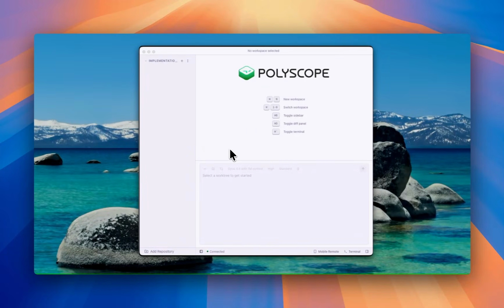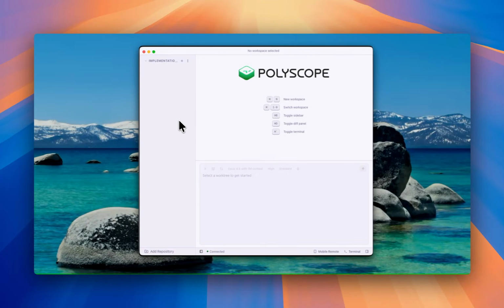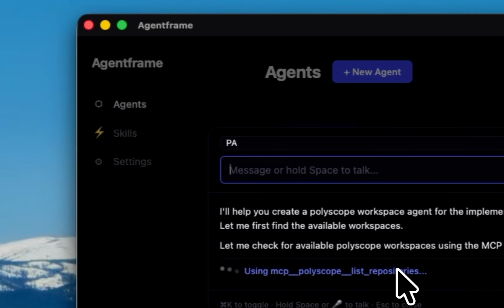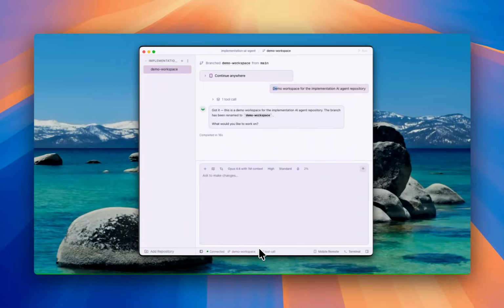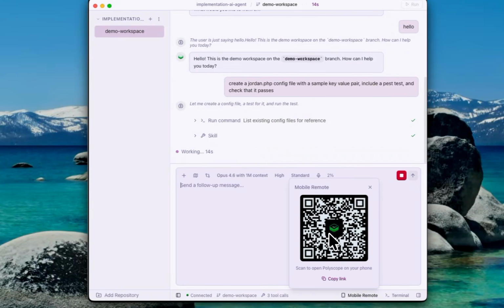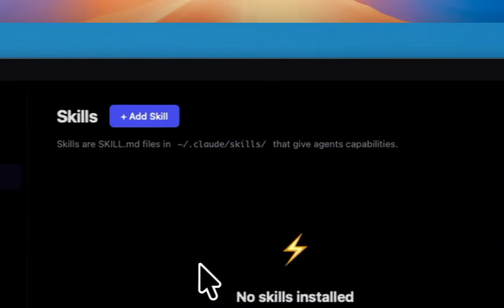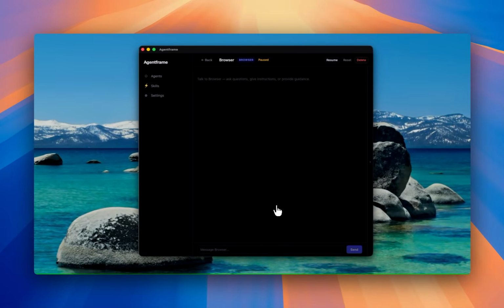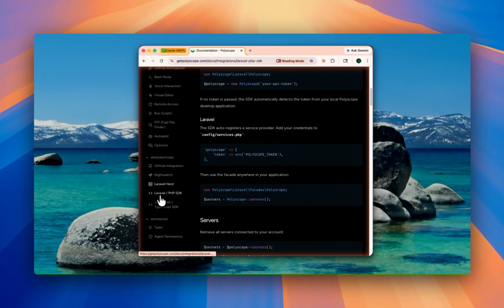Polyscope, My AI Cockpit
I love Polyscope. Today, I built my own personal agent that connects it with WebMCP, Jira, Github, Google Mail/Calendar/Drive to help automate more parts of my daily life.